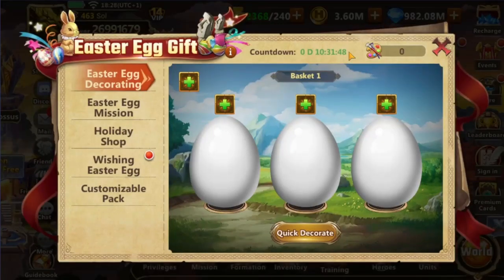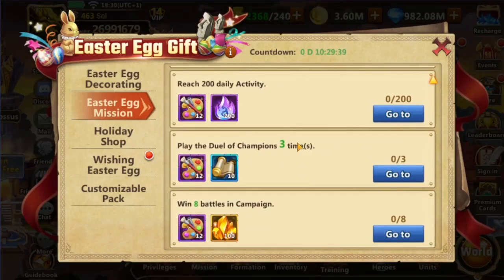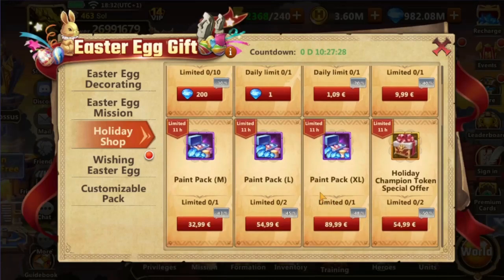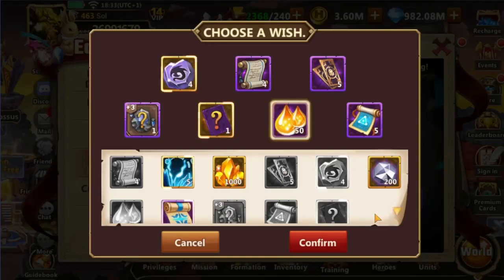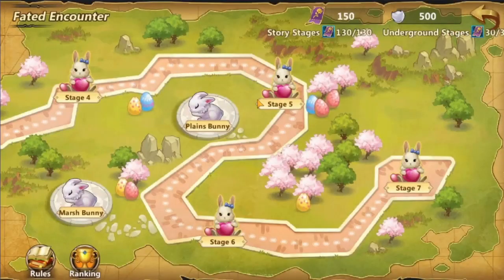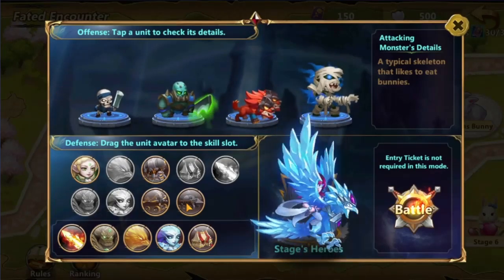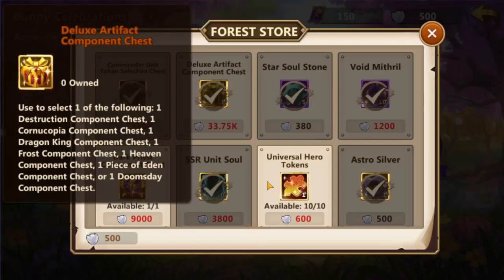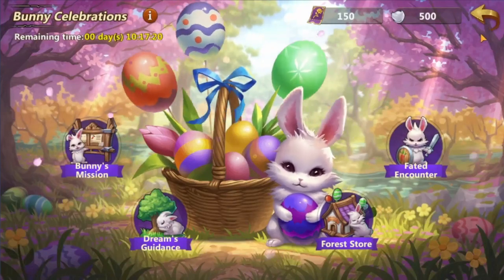M&M Era of Chaos: Easter Events 2023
0:00 Introduction
0:33 Easter Egg Gift Event
5:18 Wishing Easter Egg
6:28 Customizable Pack
7:46 Bunny Celebrations